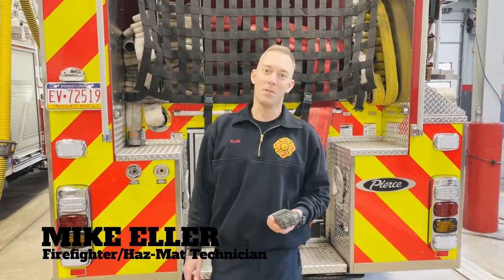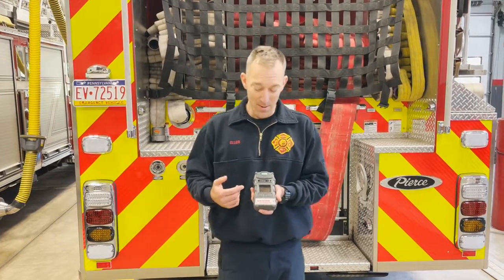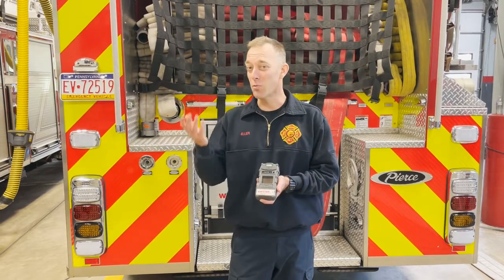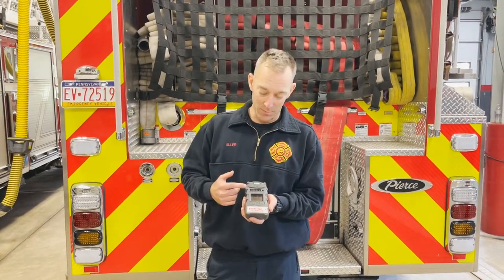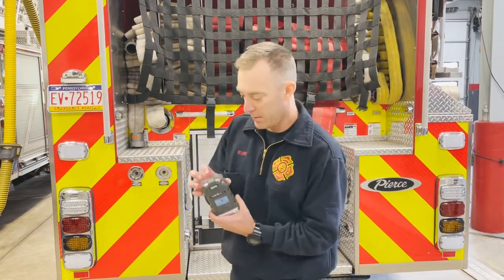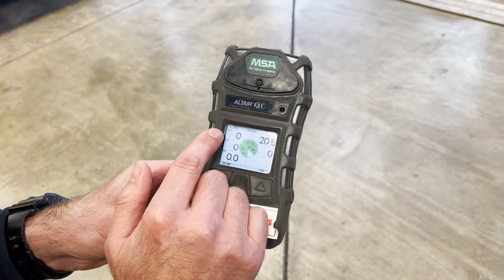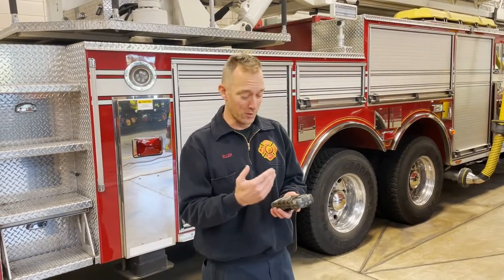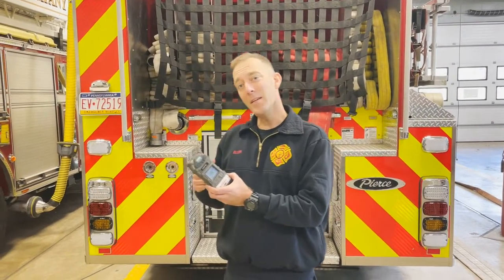5-Gas Meter Overview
In this video, Firefighter Mike Eller reviews how to use one of our 5-Gas Meters. Just in time for the seasonal CO and natural gas calls, this video demonstrates the proper way to detect gases in the air, what gases the meter detects, and what to do if the meter is not calibrated correctly.

Any questions, leave a comment on the video, ask Mike, or an officer.